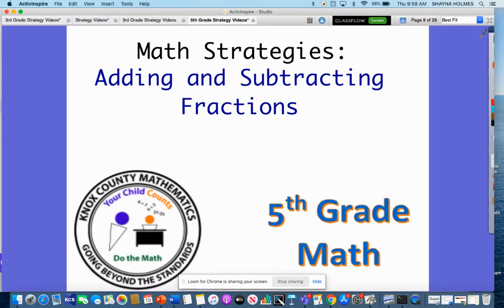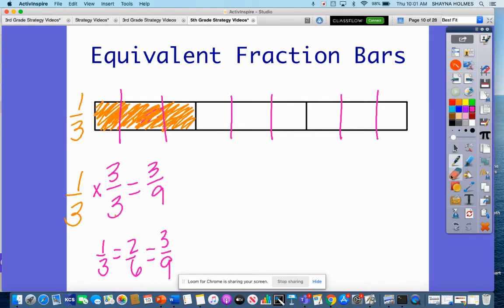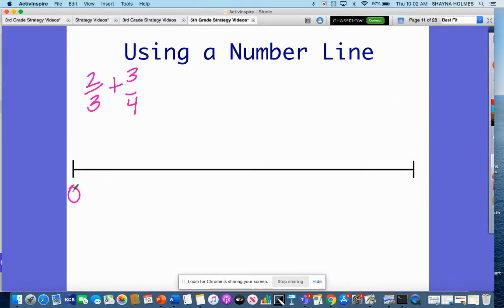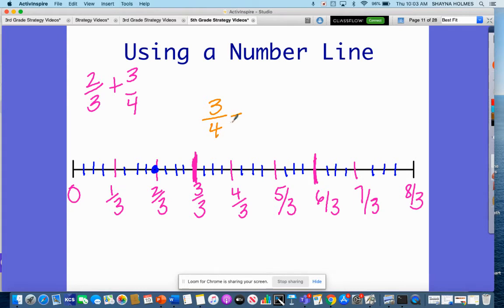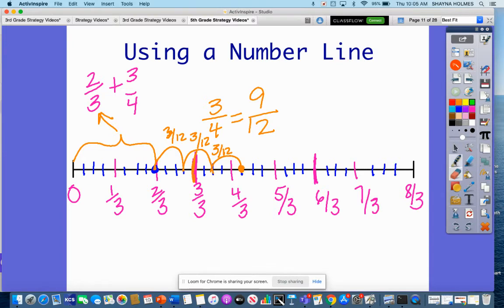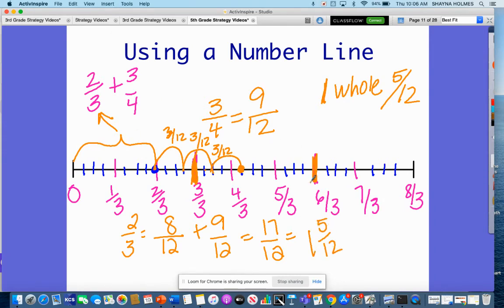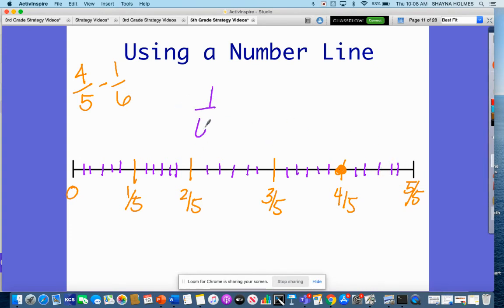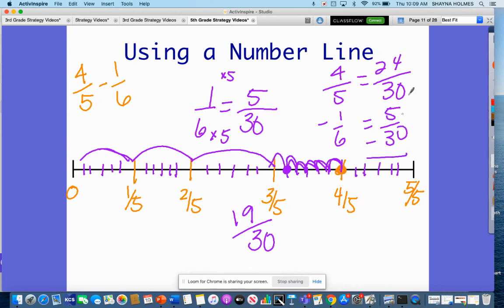5th Grade Lesson 10 Adding and Subtracting with Unlike Denominators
This video uses Ready Materials to support students in understanding adding and subtracting fractions with unlike denominators. Students use number lines and fraction bars to add and subtract.